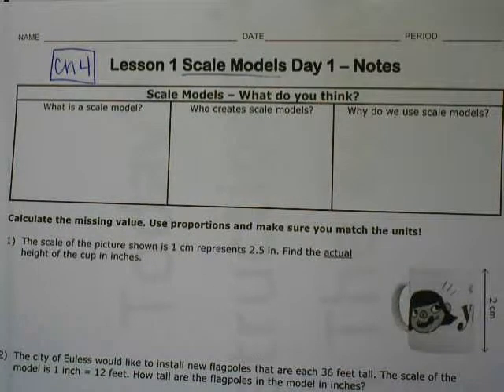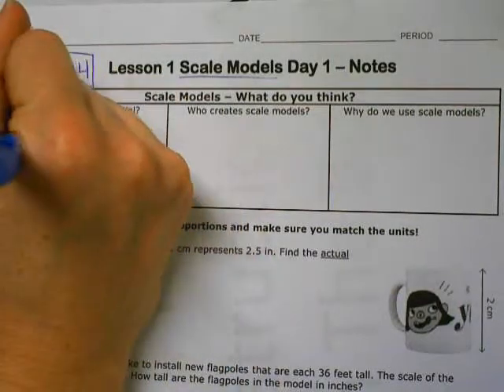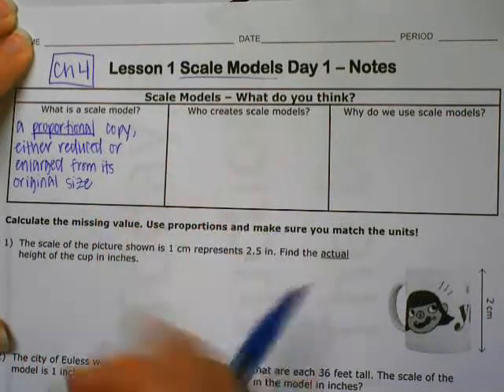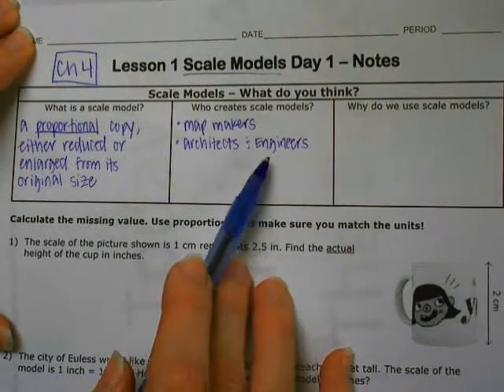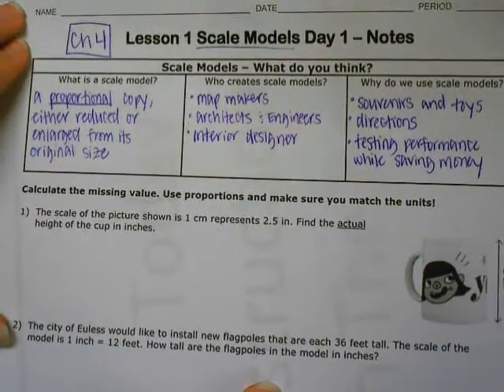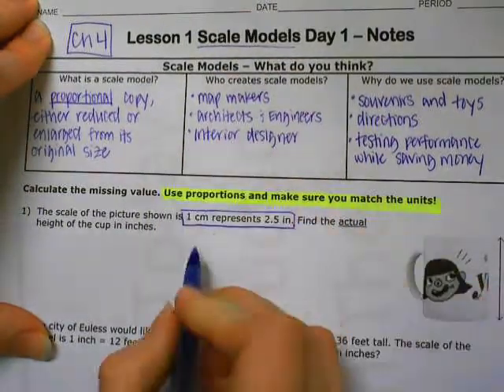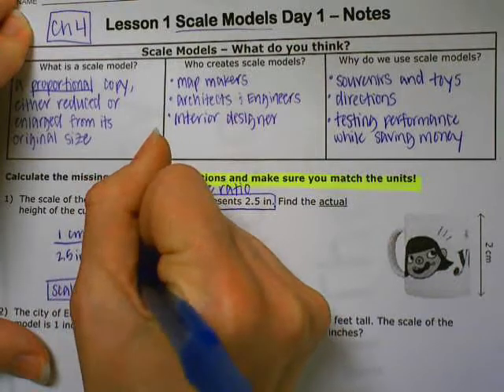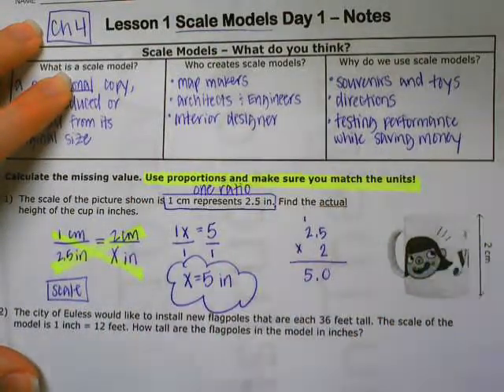Ms. Giles - Scale Models - Day 1 - Video 1